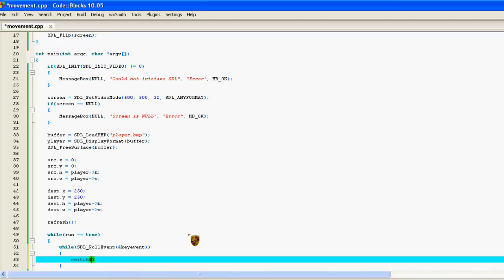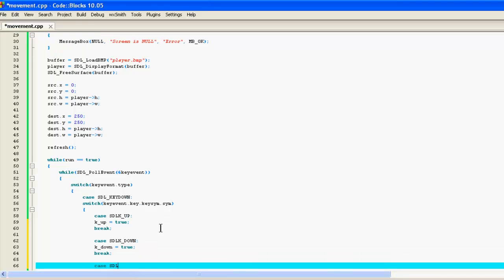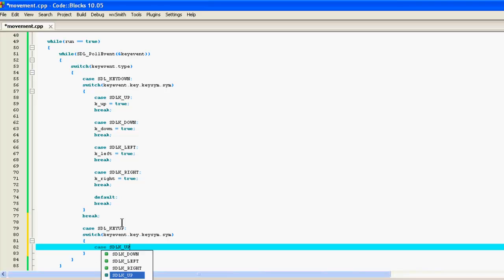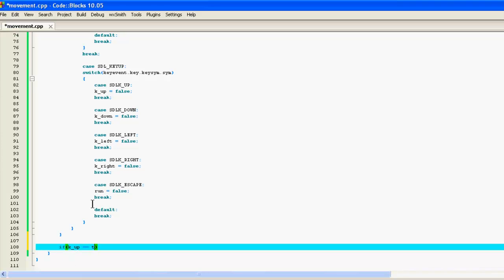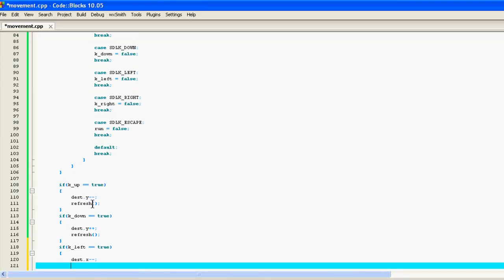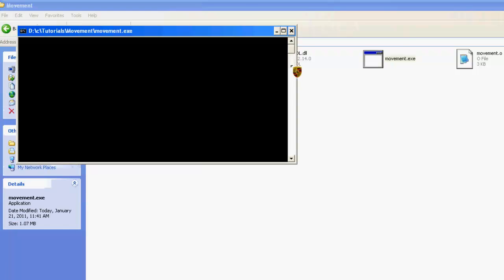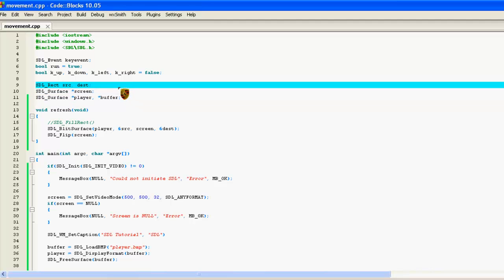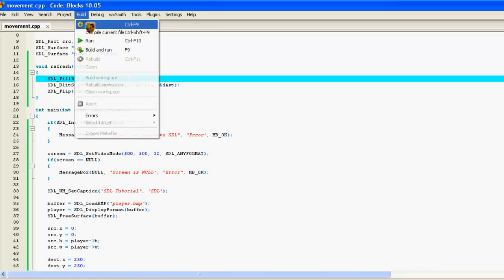[C++ & SDL] - Inpt Part Two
Yet another fantastic tutorial by Dr-Snipe about C++ and SDL, this tutorial is about how to get input from the user and move a player on screen. If you would like to view the source

If you need help with anything don't be afraid to ask, thats what we are here for :)